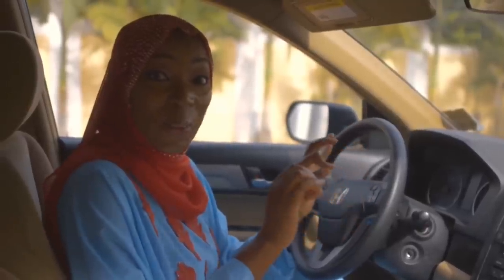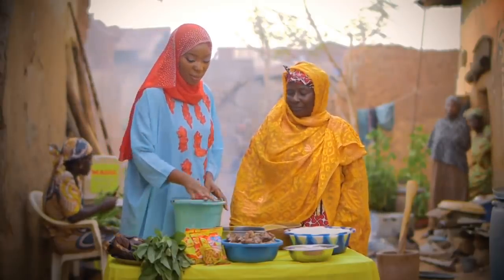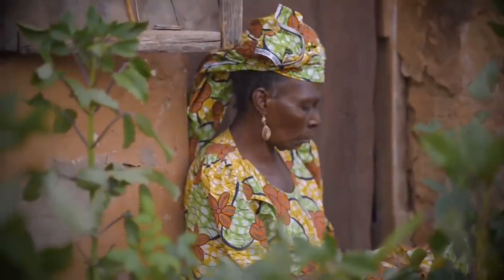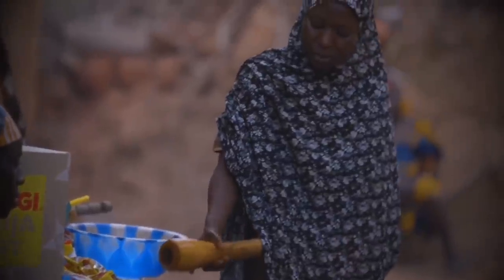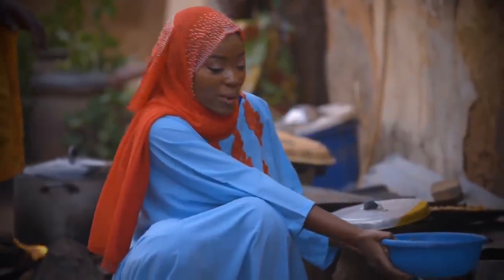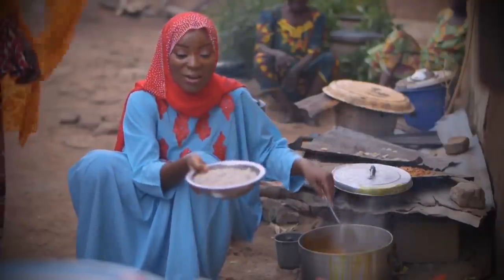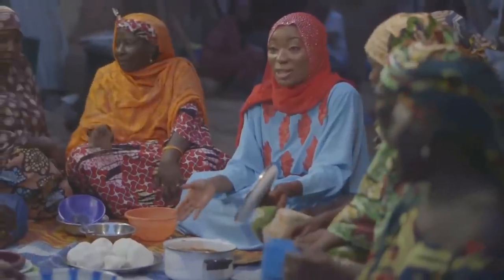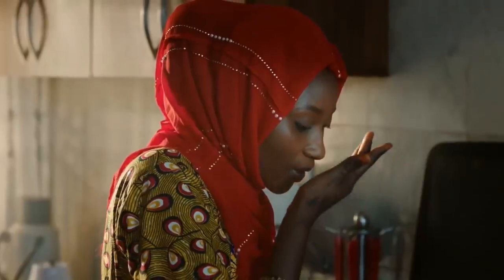Maggi Diaries Episode 8 - Tuwo Shinkafa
In this episode, Jamila prepares the popular northern recipe - Tuwo Shinkafa with fellow amazing Maggi lovers in Kaduna. Sachets and Packs of Maggi are shared with them as the episode draws to a close.